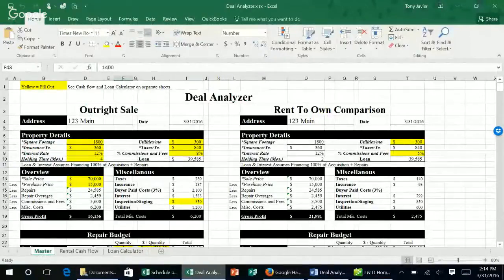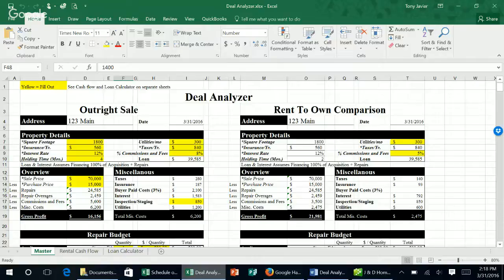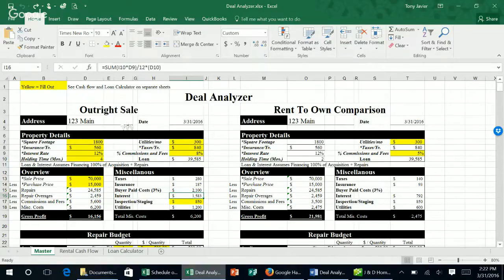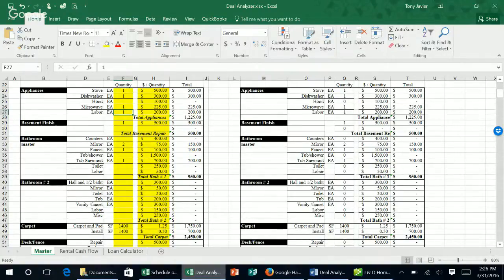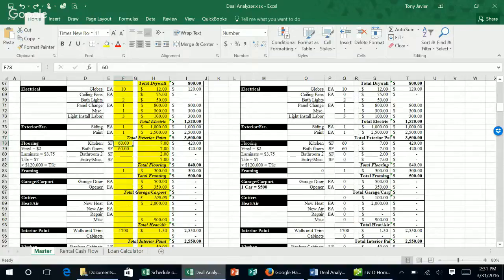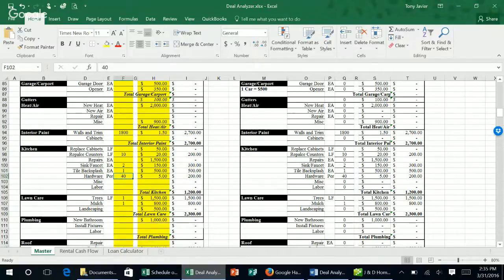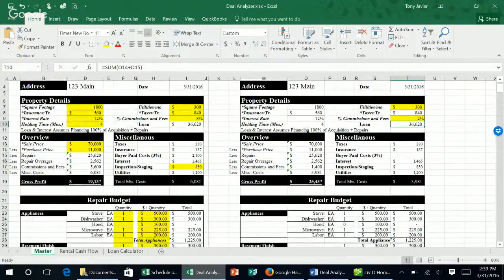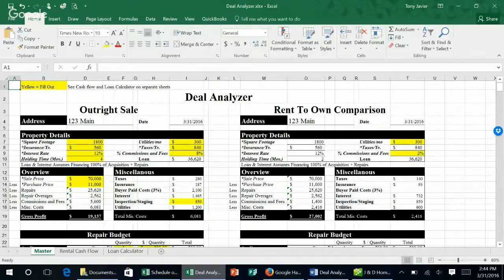How to analyze a Real Estate Transaction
In this video, I am going to show you how to analyze a real estate transaction.